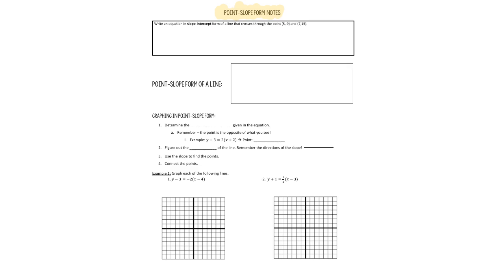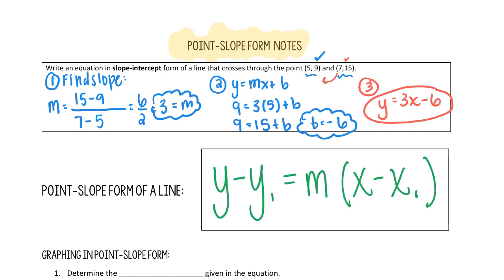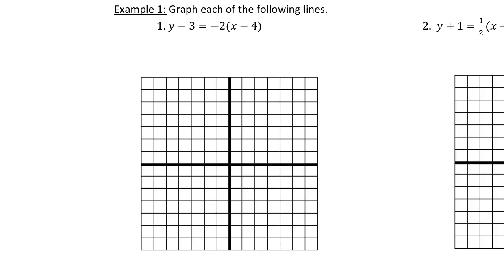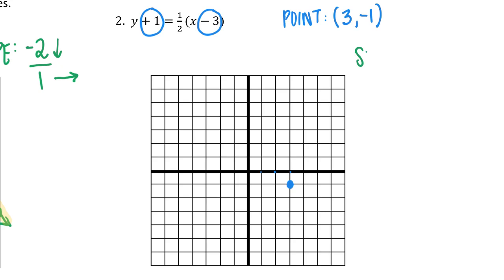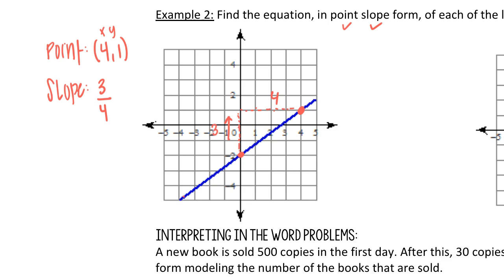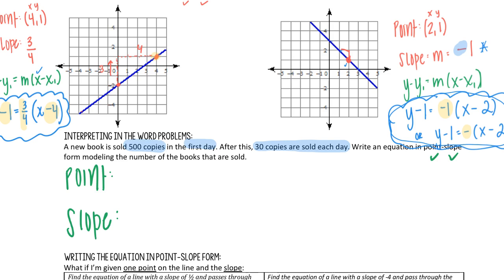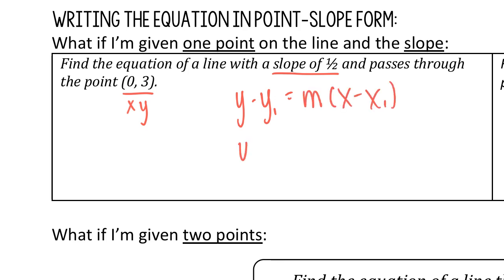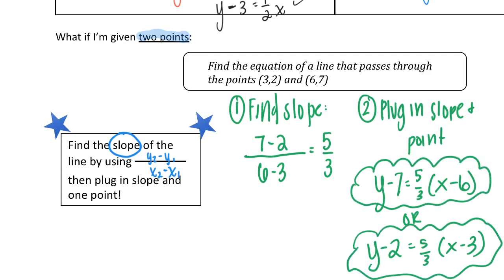Point-Slope Form of a Line Notes